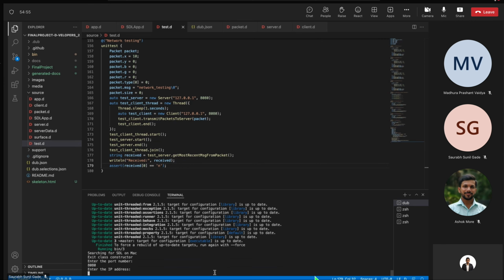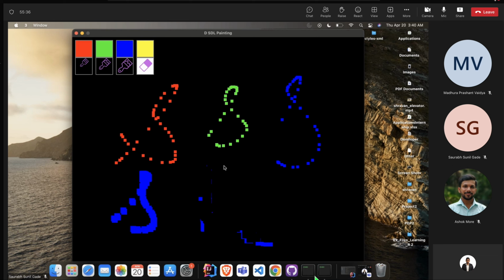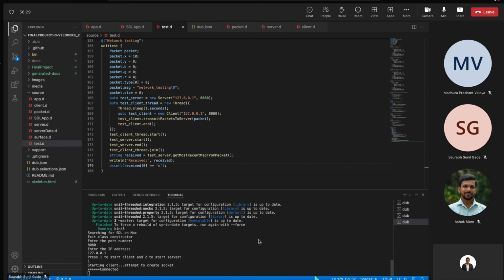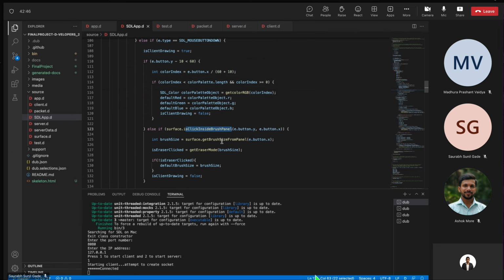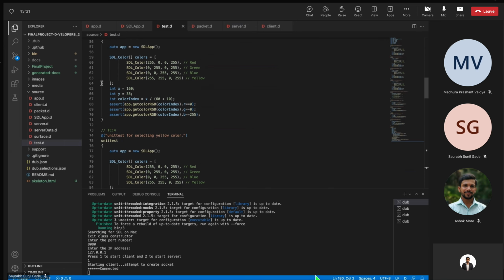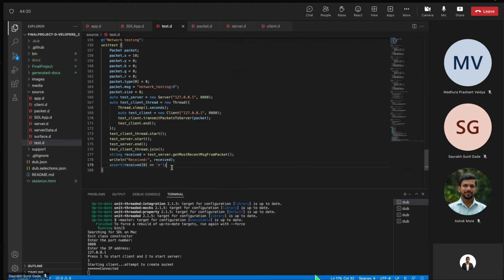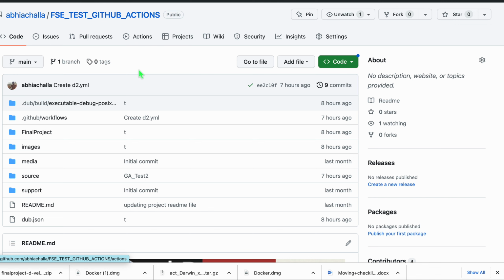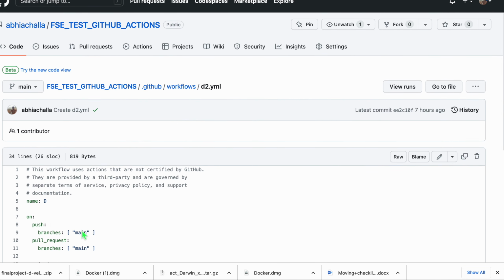Collaborative Whiteboard desktop application CS-5500 Presentation